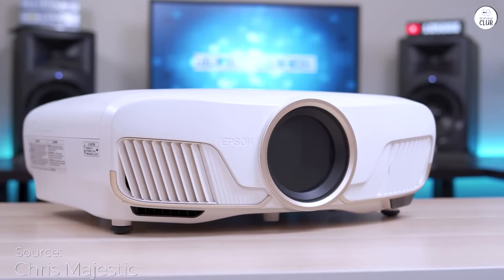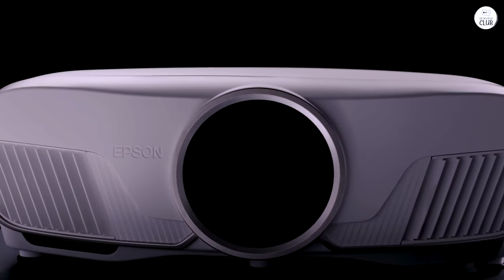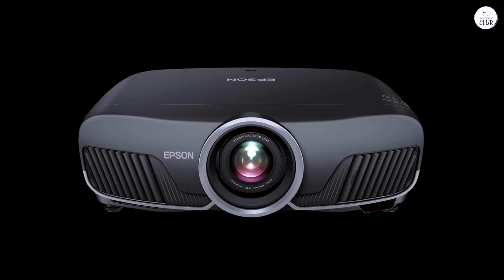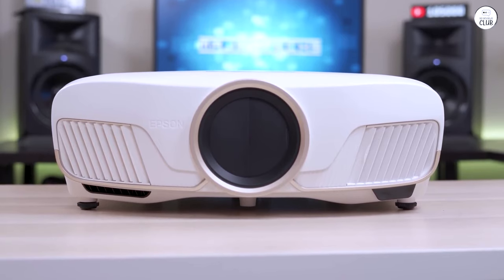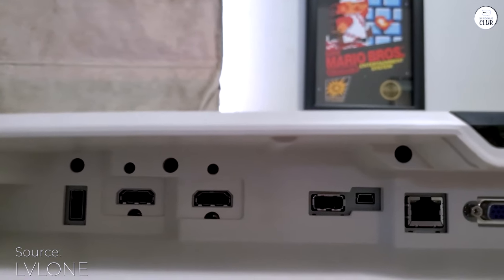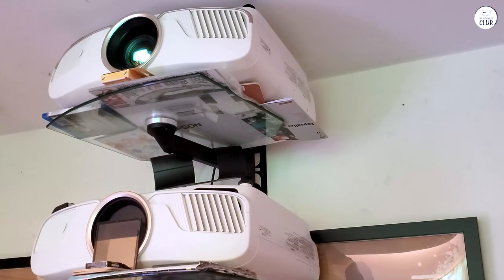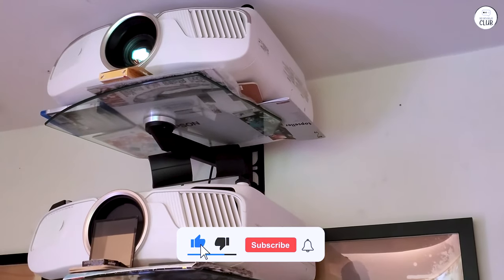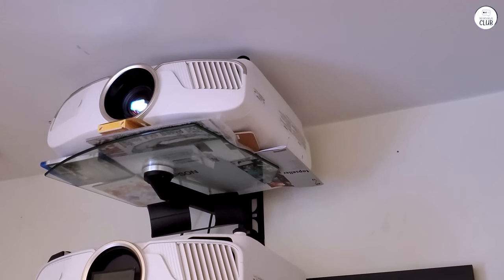Why the Epson Home Cinema 5050UB is the Ultimate Home Theater Upgrade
Epson Home Cinema 5050UB

Top 5 Projectors
BenQ HT3550
Sony VPL-VW295ES
LG HU80KA
Optoma UHD50X

After testing eight different projectors, ranging from budget models to high-end options, we finally discovered the Epson Home Cinema 5050UB. Recommended by an AV consultant, this projector exceeded our expectations with its true 4K resolution and vibrant picture quality. Although it required a higher investment and professional installation, the stunning visuals and reliability make it a worthwhile addition to any dedicated home theater.

00:00 Perfect Home Theater Projector
00:13 Seeking Expert Advice
00:47 Discovering